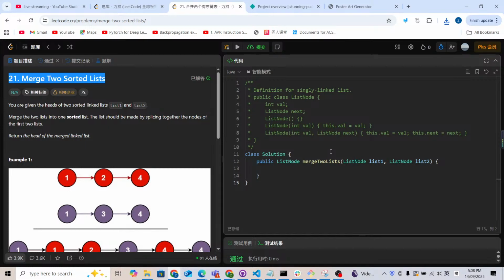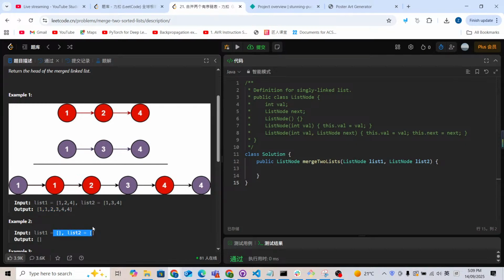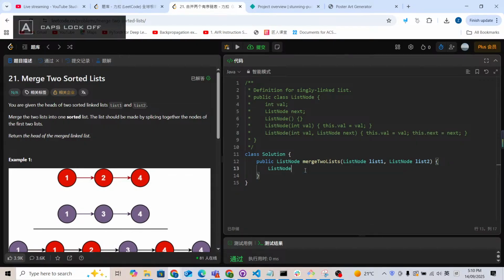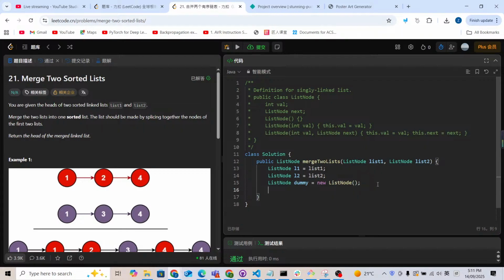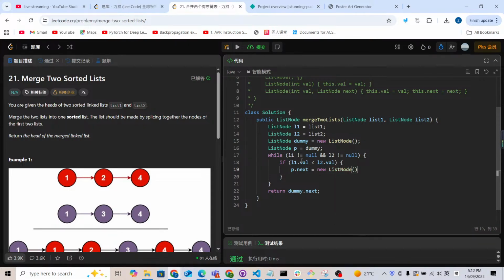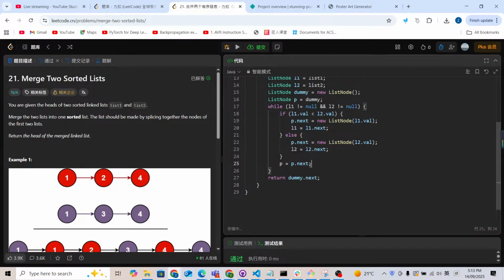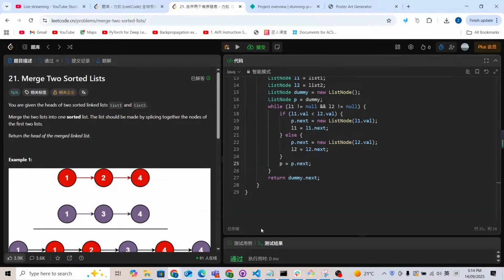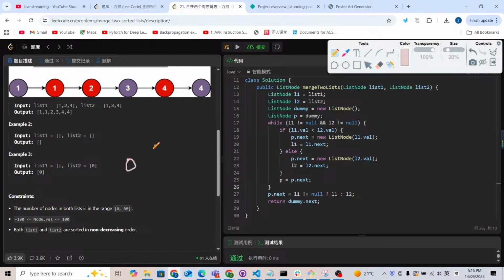Leetcode 21. Merge Two Sorted Lists (Java)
21. Merge Two Sorted Lists